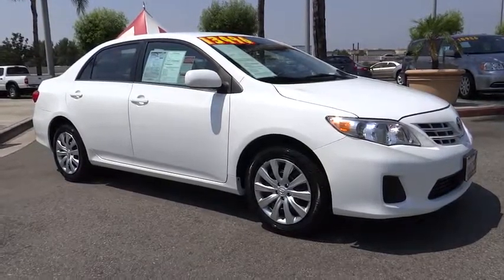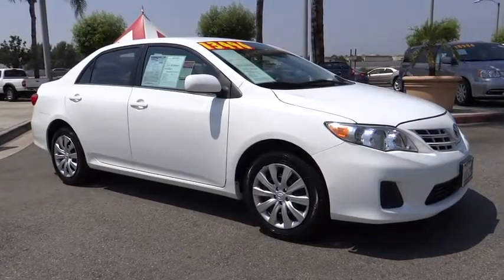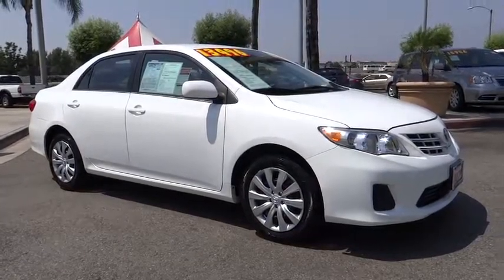2013 Toyota Corolla used, Ontario, Corona, Riverside, Chino, Upland, Fontana, CA 2072516P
2013 Toyota Corolla

Crown Toyota
1201 Kettering Drive

All Pre-Owned Toyota or Scion vehicles come with complimentary maintenance for one full year.  Exclusively at John Elway's Crown Toyota!   2013 Toyota Corolla LE.  A one owner, clean Corolla with automatic transmission, power windows and locks, cruise control, AC, touch screen audio and keyless entry.  The best selling car ever!   At John Elway's Crown Toyota we focus on what's really important - your experience. Our One Price, Simple, No Games philosophy takes the hassle and frustration out of buying a vehicle. We monitor the market for what each vehicle is actually selling for after all the hours of back and forth negotiation. Then we post one price - our BEST price -on every vehicle upfront, saving you time and frustration. John Elway wants to be ''YOUR'' Toyota dealer.